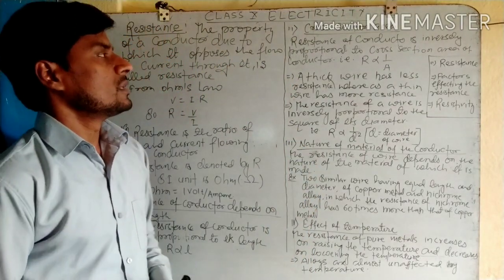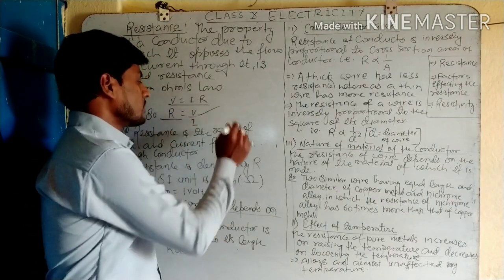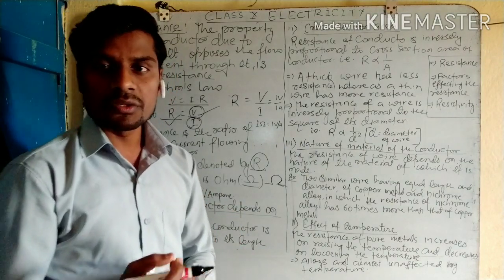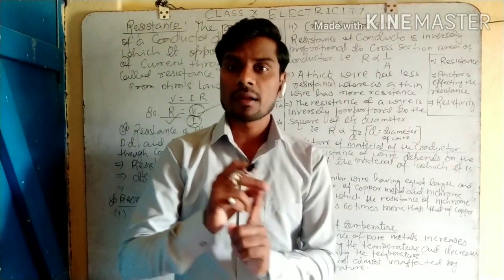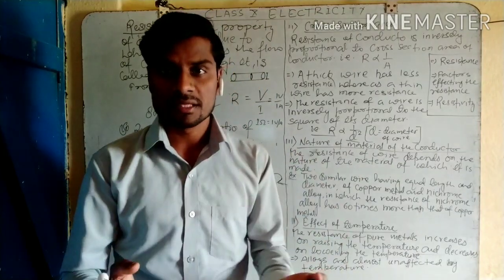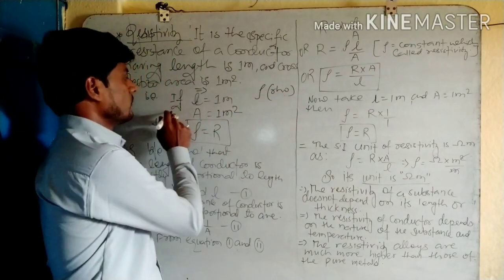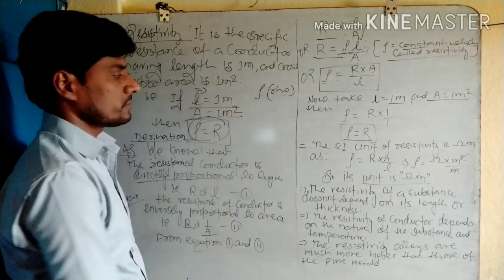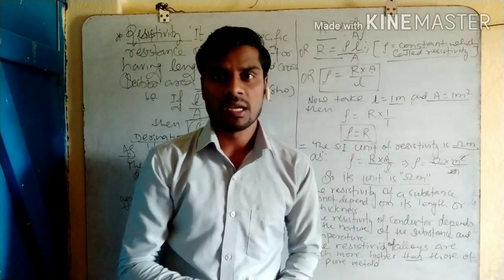CBSE-X PHYSICS ELECTRICITY-07(RESISTANCE, FACTORS AFFECTING THE RESISTANCE, RESISTIVITY) SUNIL SINGH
OPEN SCIENCE (SUNIL SINGH)